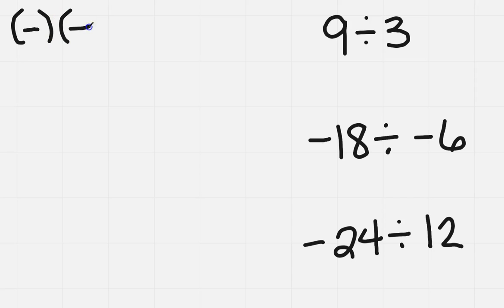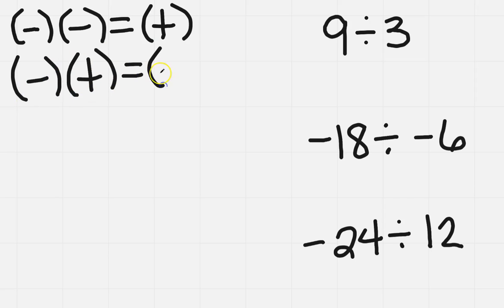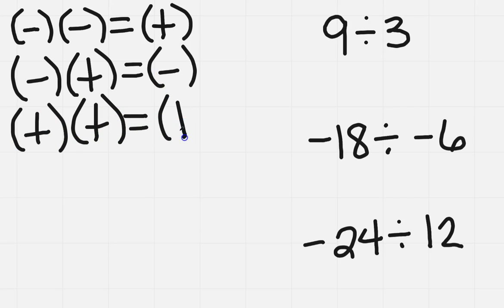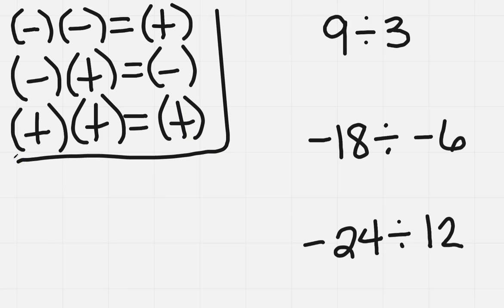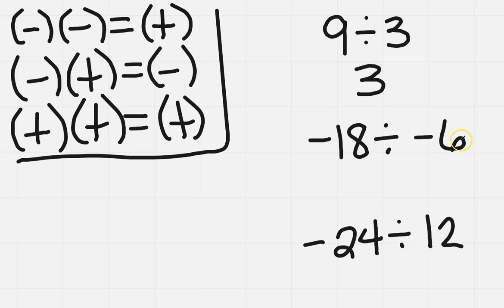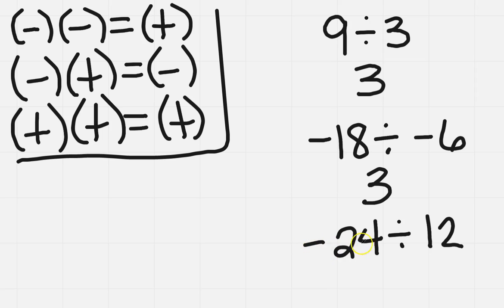Divide Integers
Learn how to divide integers.